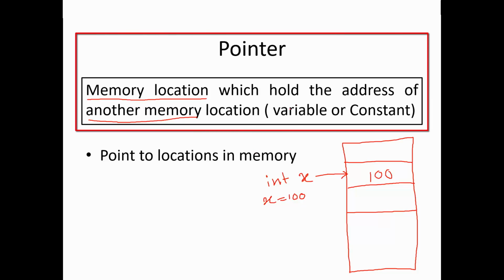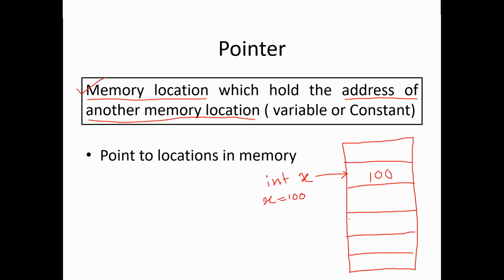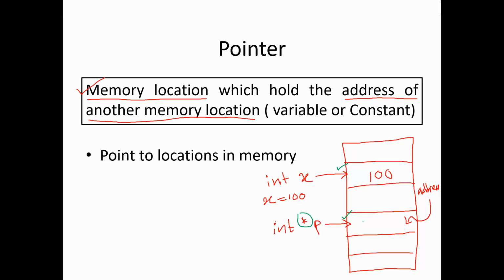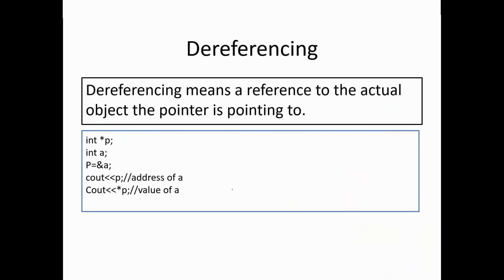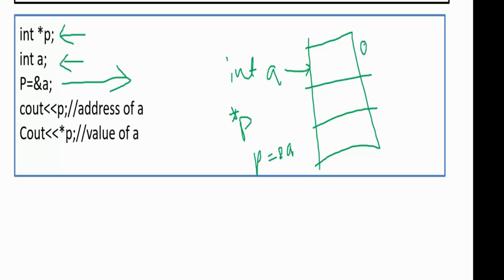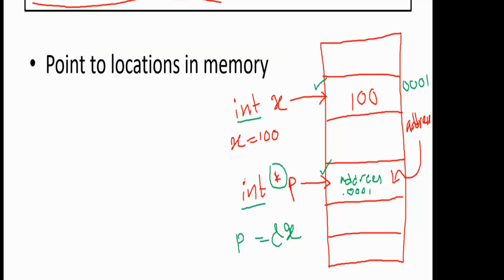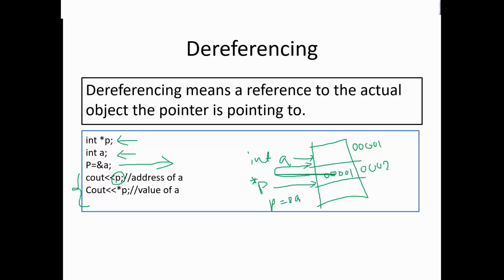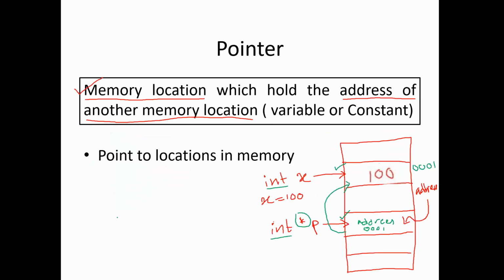C++ | Part 10 | Pointers